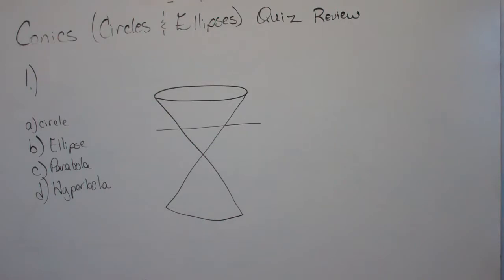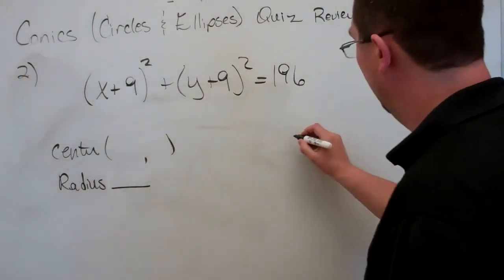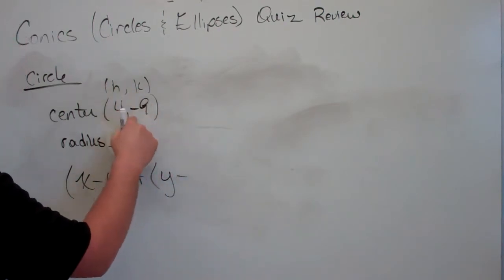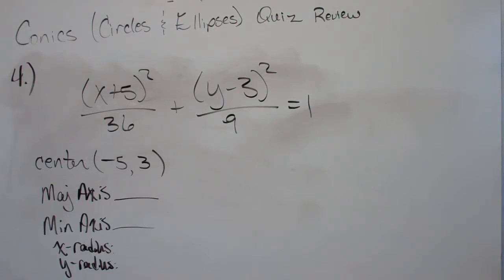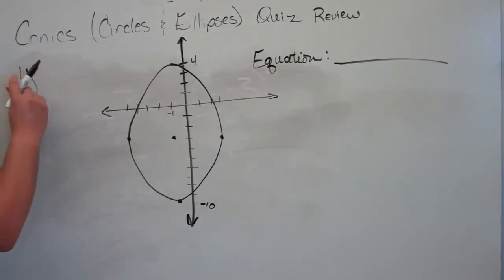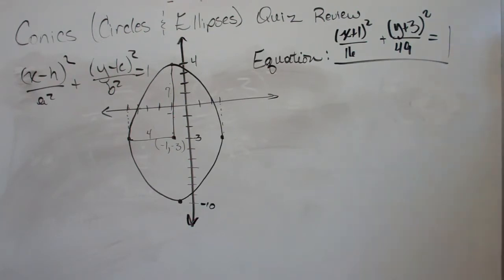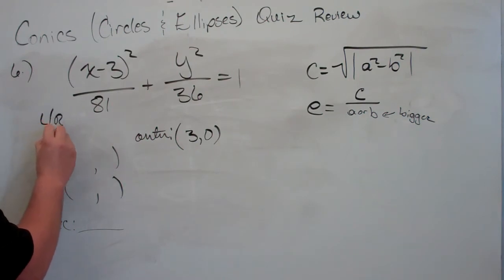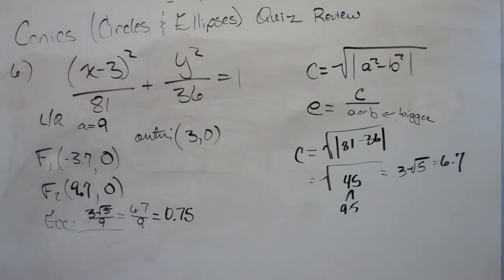Conics Part 1 Exam Review